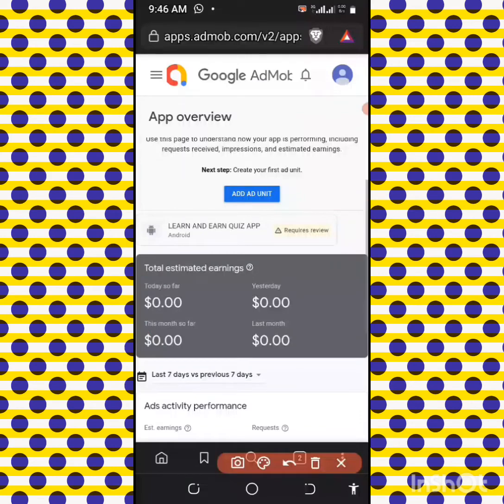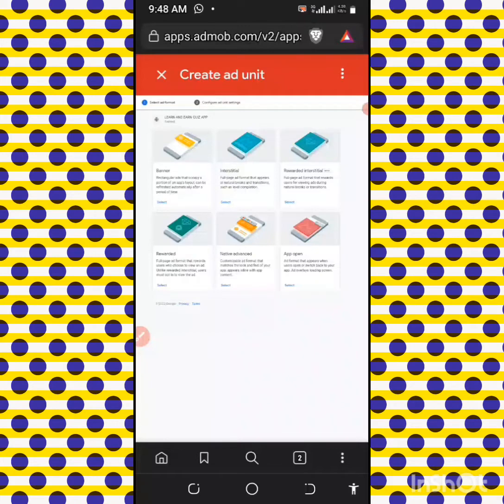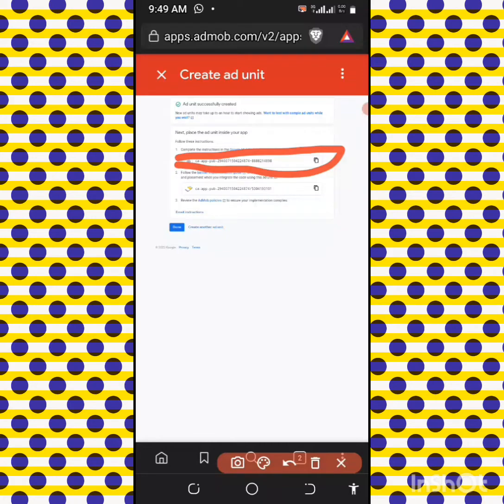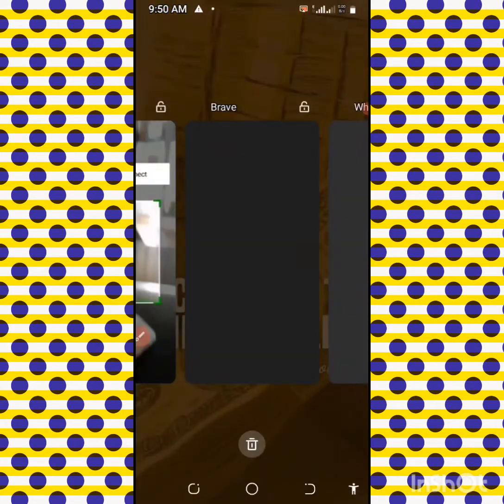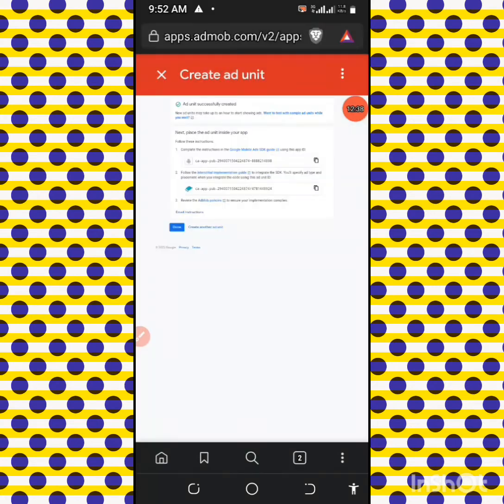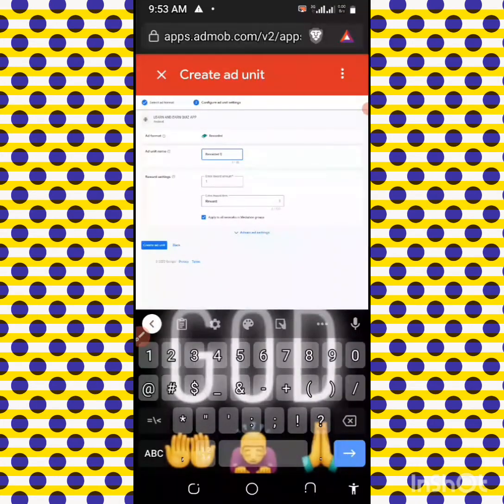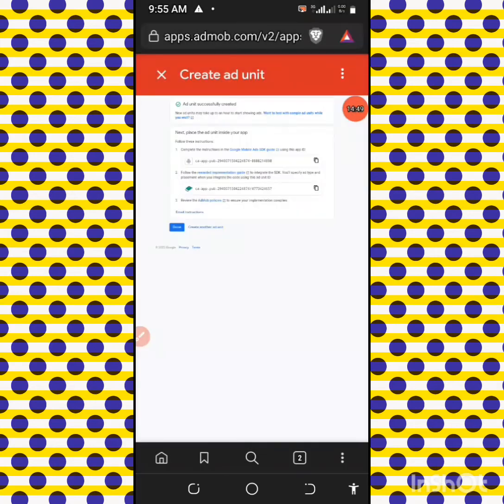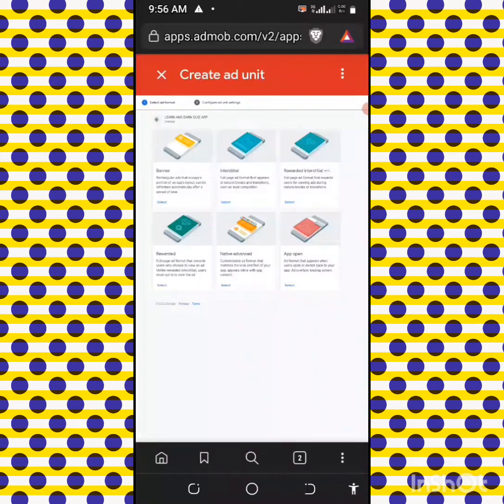HOW TO GENERATE AD UNITS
THIS VIDEO,Is the part 2 and the conclusion of the video on how to open admob account in Nigeria and get approved to serve ad... follow the tutorial step by step to get what you want and ... generate the ad unit and as you're directed in the video and send you're Developer the one he wanted ❤️

THIS IS THE LINK TO THE FIRST PART IF THIS VIDEO 👇👇

THEN TO LEARN HOW TO SET UP YOUR PAYMENT INFORMATIONS TAP THIS LINK TO WATCH THE VIDEO 👇👇